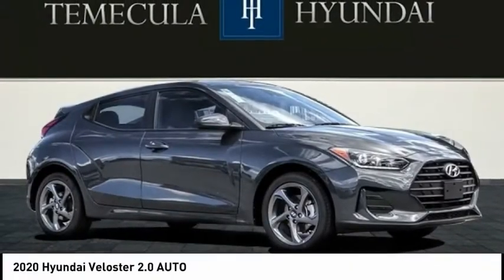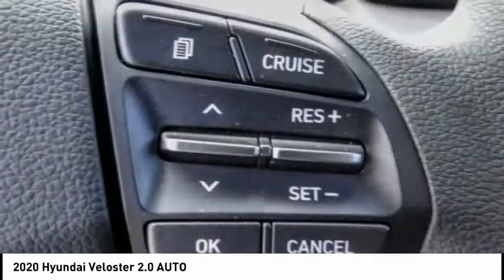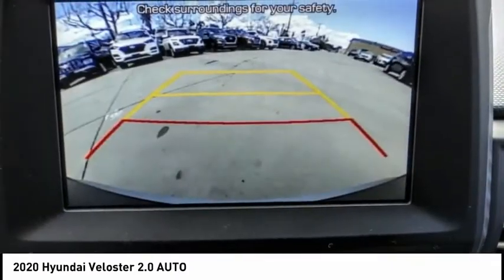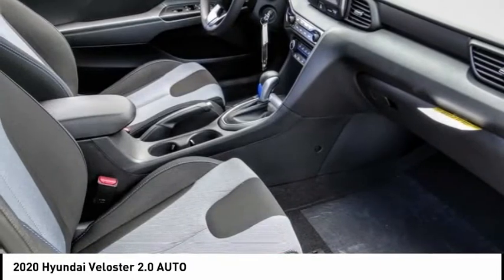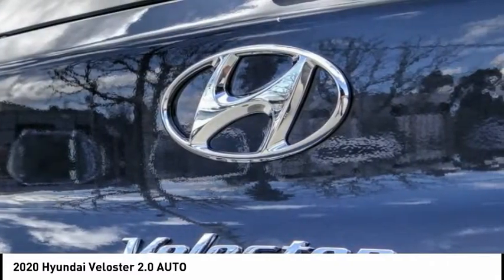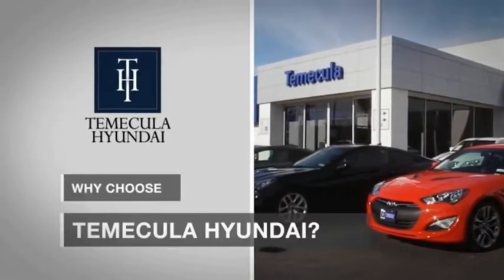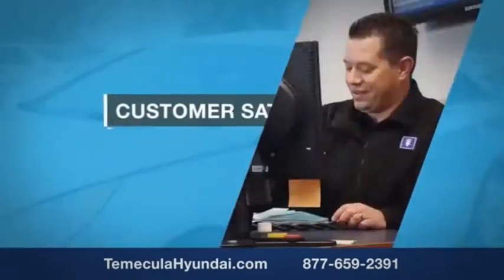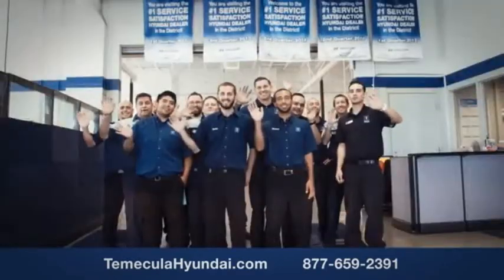2020 Hyundai Veloster TEMECULA MURRIETA MENIFEE HEMET CORONA ESCONDIDO 200855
2020 Hyundai Veloster 2.0 AUTO

Temecula Hyundai
27430 Ynez Rd.

TEMECULA HYUNDAI PROUDLY SERVING TEMECULA, MURRIETA, MENIFEE, HEMET, CORONA, ESCONDIDO, AND SURROUNDING SOUTHERN CALIFORNIA LOCATIONS. THIS GRAY 2020 Hyundai VELOSTER IS EQUIPPED WITH A Engine: 2.0L Atkinson 4-Cylinder MPI DOHC -inc: engine cover and hood insulator, AUTOMATIC TRANSMISSION, AND RECEIVES AN ESTIMATED 27 City/34 Hwy MPG. 2020 Hyundai VELOSTER 2.0 AUTO 2020 Hyundai Veloster 2.0 Thunder Gray 2.0 3D Hatchback 2.0L 4-Cylinder FWD 6-Speed Automatic with Shiftronic 27/34 City/Highway MPG Awards: * 2020 KBB.com 10 Coolest New Cars Under $20,000 All sale prices exclude leases. All prices plus sales tax, license fees, $80 doc fee and any other government fees. Dealer installed accessories extra. Must finance with Hyundai motor finance using standard rates on approved Tier 1 credit. Price includes: $1500 - Retail Bonus Cash. Exp. 03/31/2020 $500 - HMF Standard Rate Bonus Cash . Exp. 03/31/2020 Stock #: 200855 | VIN: KMHTG6AF2LU030754 | 2020 Hyundai Veloster 2.0 Auto SECURITY SYSTEM POWER WINDOWS TRACTION CONTROL Temecula Hyundai FOR DRIVERS IN THE GREATER TEMECULA, MURRIETA, MENIFEE, HEMET, CORONA AND ESCONDIDO AREAS, YOUR SOURCE FOR INCREDIBLE HYUNDAI MODELS IS TEMECULA HYUNDAI 27430 YNEZ RD TEMECULA, CA 92591